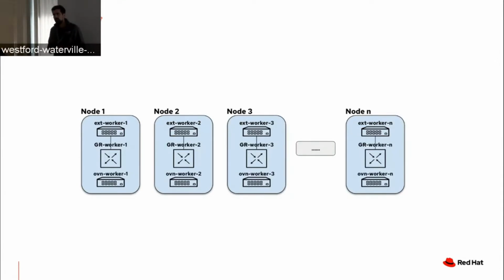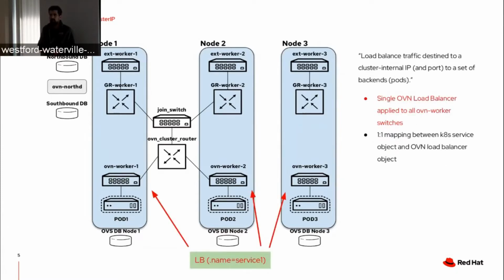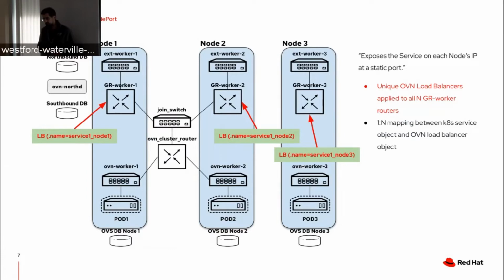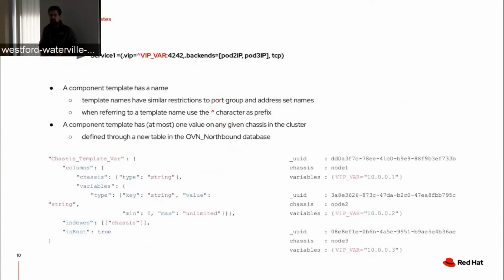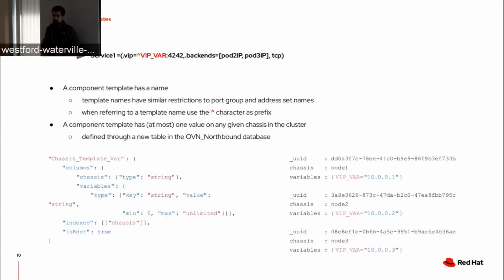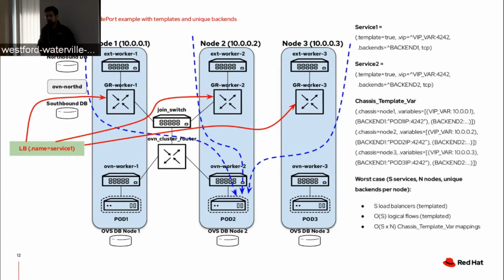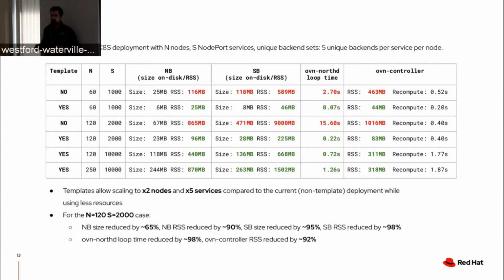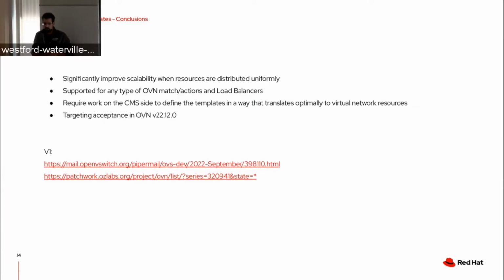Horizontal scaling with OVN component templates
Speaker: Dumitru Ceara, Red Hat, Inc.

As clusters grow in size, the centralized parts of OVN (North/Southbound databases and ovn-northd) tend to be under increasing load and tend to become the bottleneck in the distributed system. There have been various optimizations implemented over time in all the different central components that have helped out in keeping the resource usage under control. There is however a limit to such general approaches.

This talk presents an alternative, virtual network component templates, which with the help of the CMS can significantly reduce resource consumption in the OVN central components in specific cases. Sometimes network components are compute node-specific. Sometimes such components are replicated, almost identically, for multiple nodes in the cluster. With CMS help, these virtual network components can be represented more efficiently as a template that is later instantiated accordingly on each and every compute node.

We briefly describe the implementation of this solution, how the CMS needs to use it and we also present some results of various benchmarks performed with network component templates.